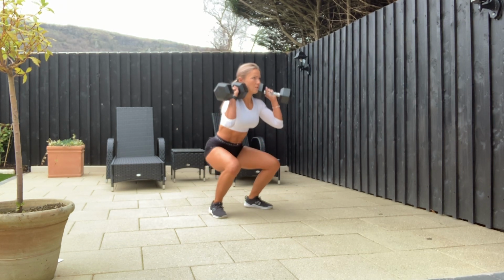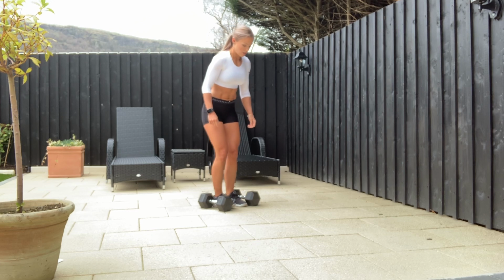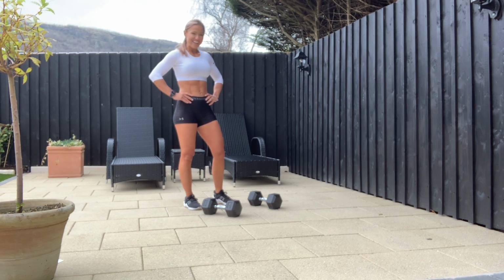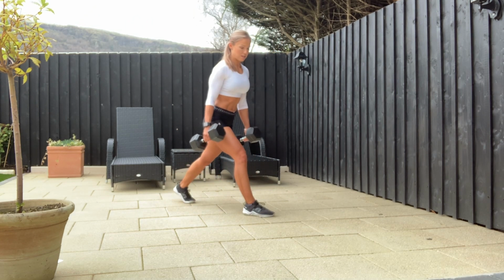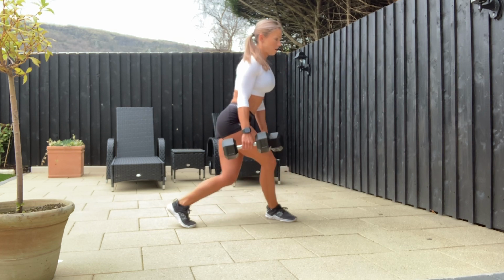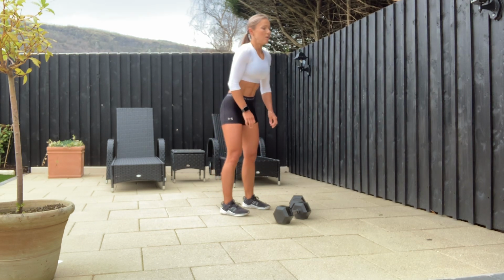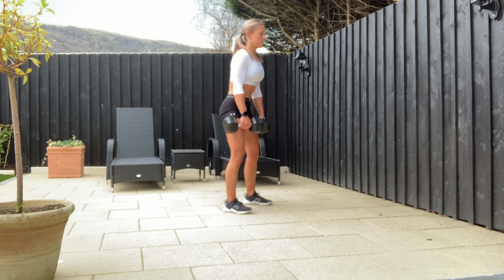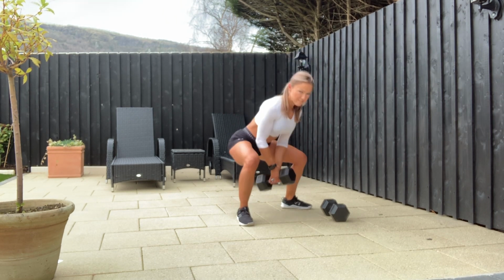AT HOME LEG WORKOUT | Dumbbells Only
Hello everyone!

Here is a leg workout you can do anywhere in the home... all you need is a small space!

I am using 10kg dumbbells but you can use bodyweight only or those lighter dumbbells, kettlebells you maybe have sitting about!

Here's the lineup...

20 Reps x 3 Sets (Each Exercise)

High Squats
Suitcase Squats
Lunges
Curtsey Lunges
Romanian Deadlifts
Sumo Squats

Give it a go and let me how you get on!!

Cx